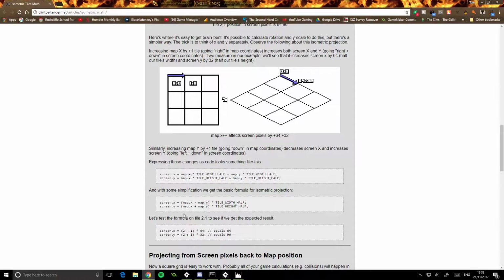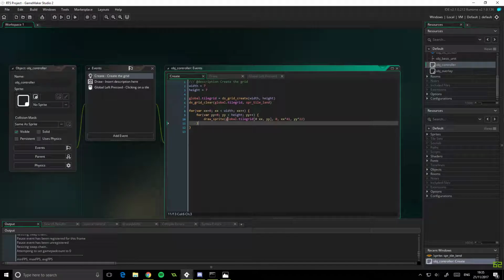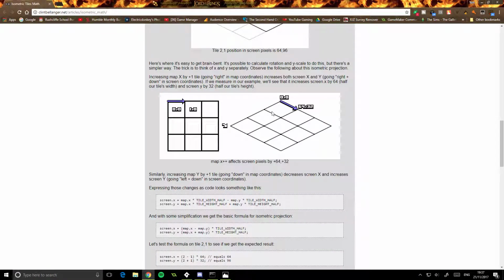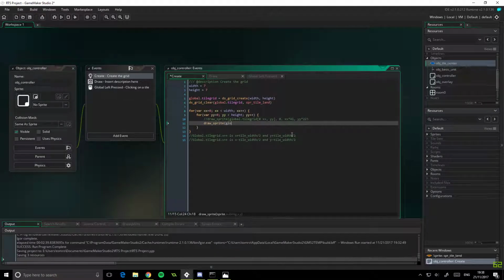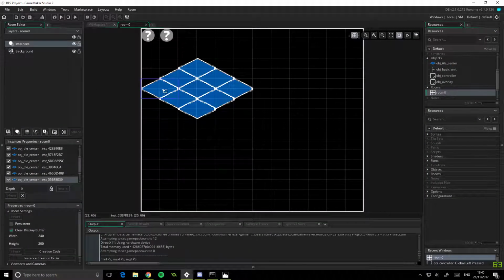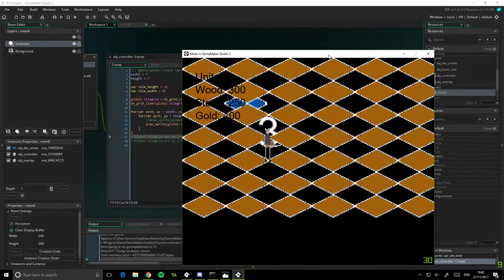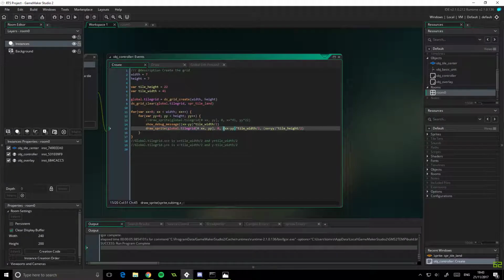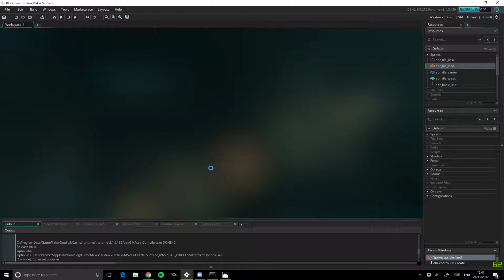[GameMaker Tutorial] Building an RTS - Grid drawing part 1 - #11